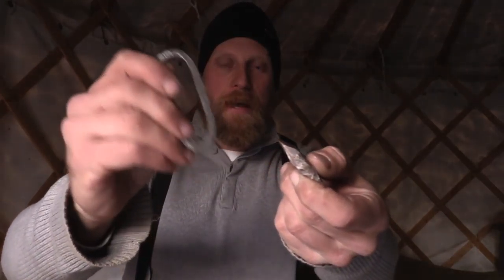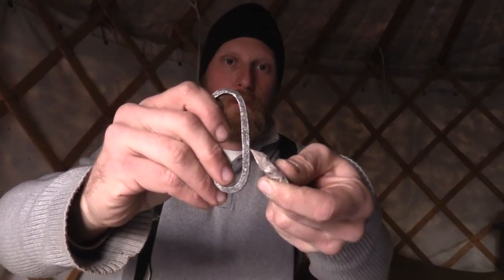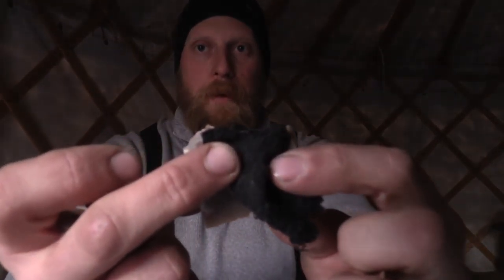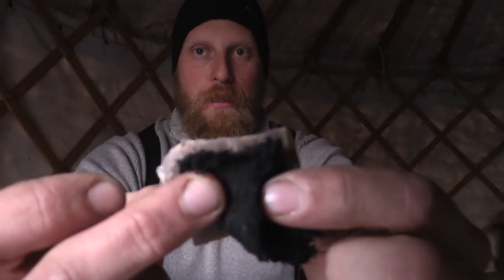Top or Bottom?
Top or Bottom? Where should you be placing your char cloth?